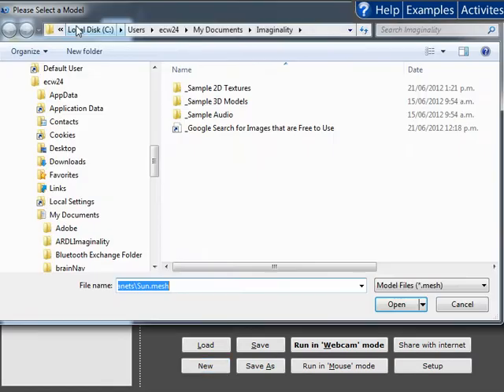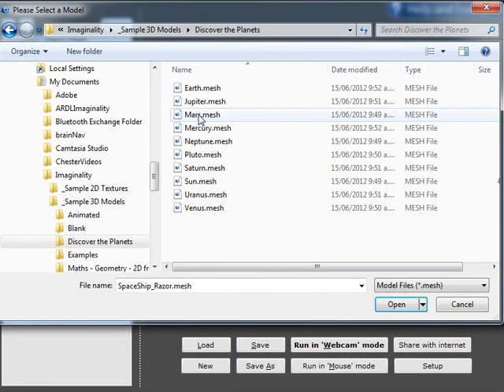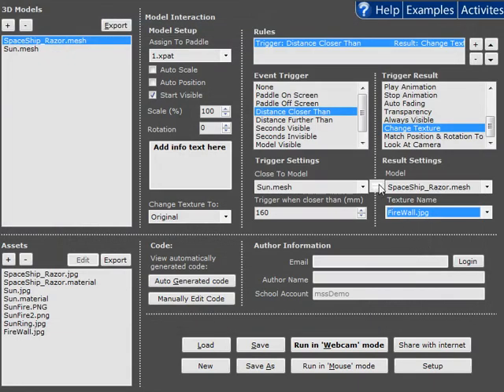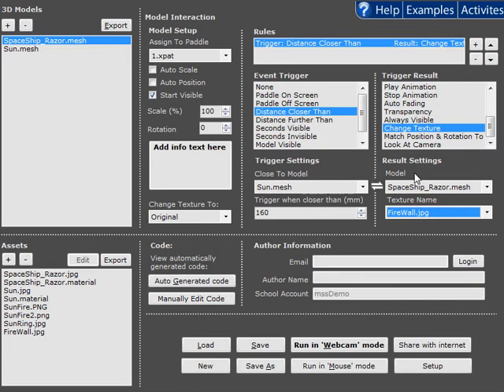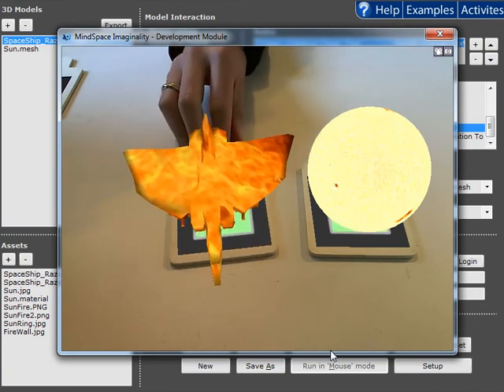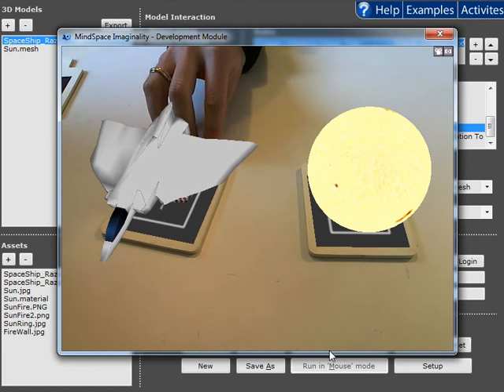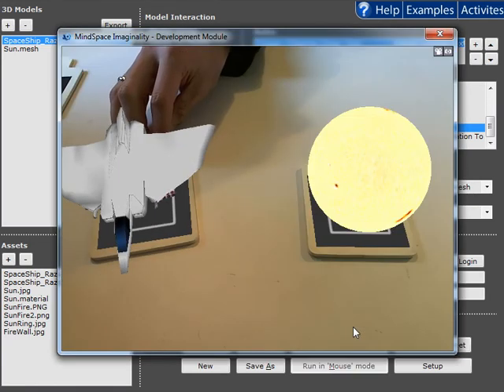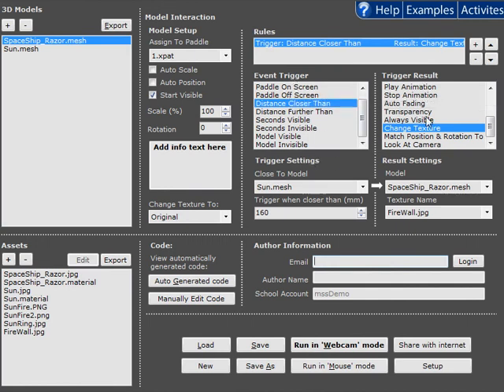Imaginality Create interactions are more powerful and intuitive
More powerful, intuitive rules allow a whole lot more action with Imaginality Create! Now, if you make a grey spaceship turn red when he gets close to the sun, it will automatically return to grey when it gets further away again -- simple and intuitive. And whenever a rule is triggered, the paddle bases involved turn green -- just like in Imaginality Play.
You can also download the module created in this video to run it and modify it